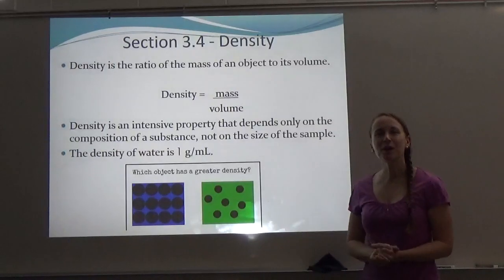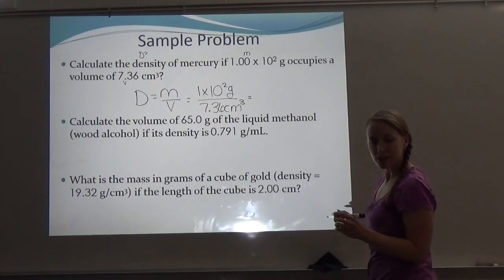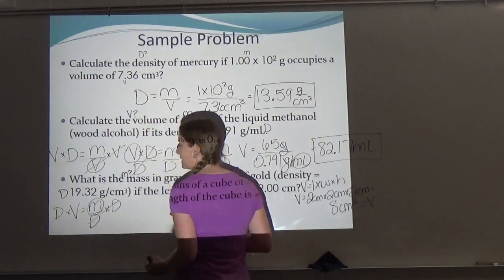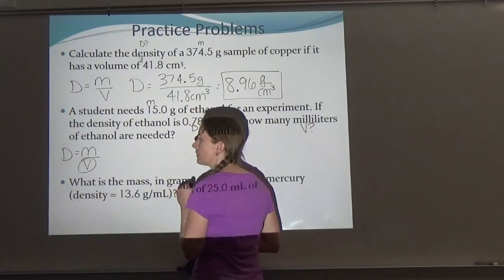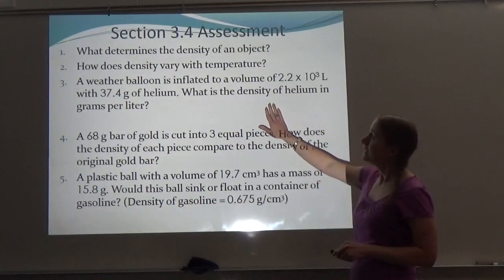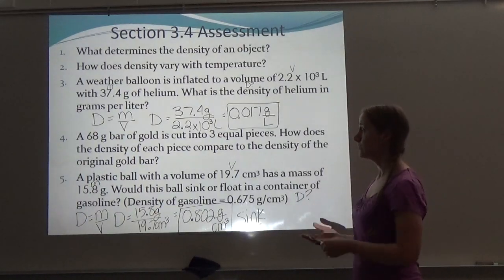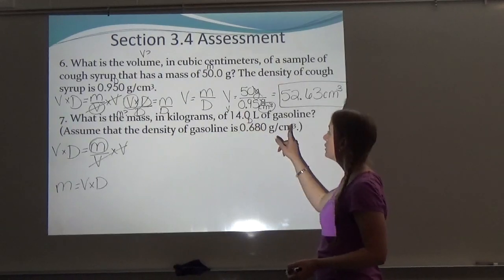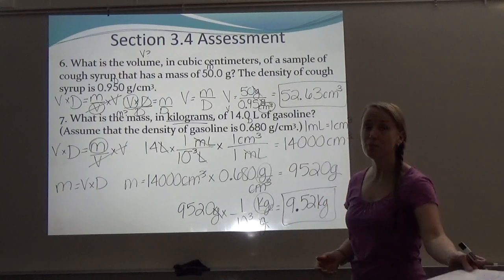Honor Chemistry Section 3.4 Lesson Video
This video covers information about density and calculations involving the formula D = m/V.